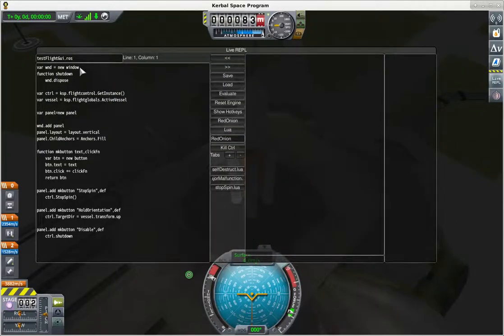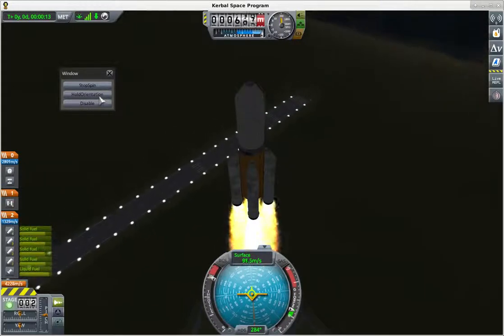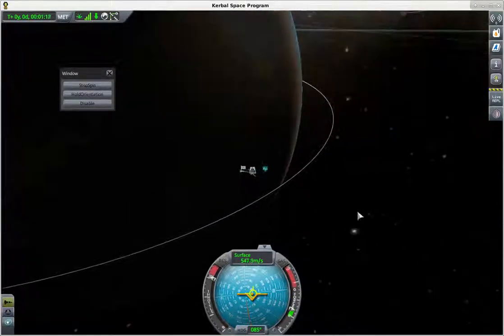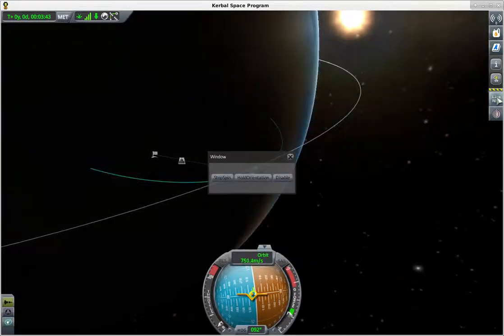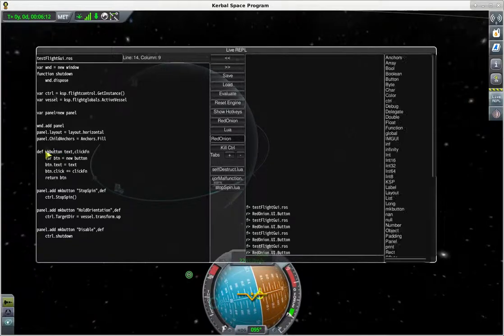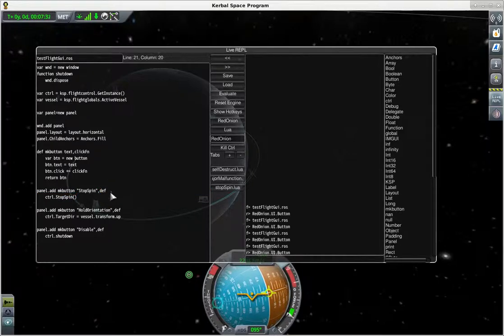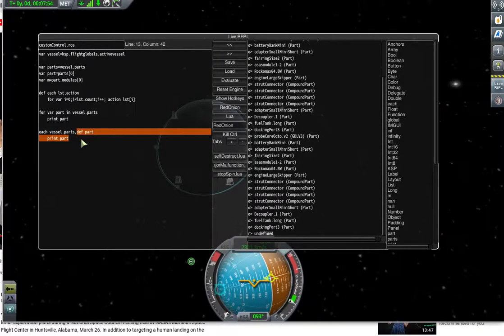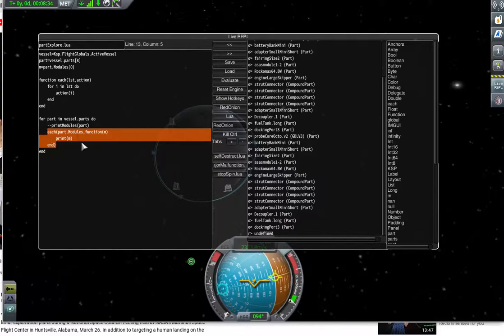SimpleAutopilotUI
New and much better video about RedOnionScript, the UI, and the Autopilot